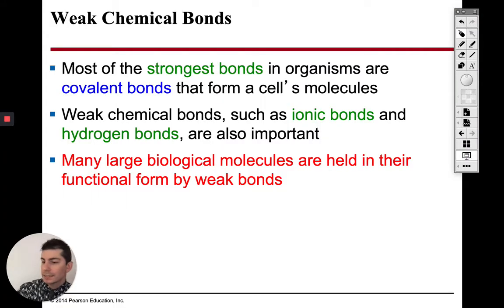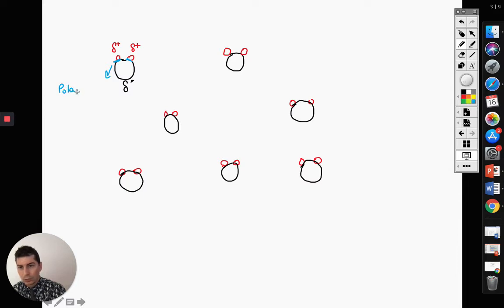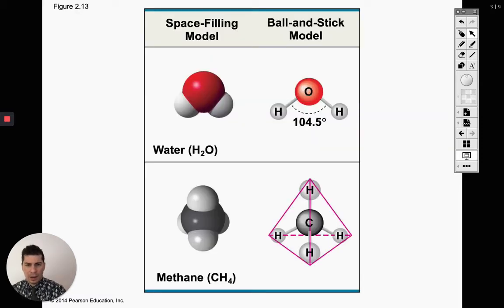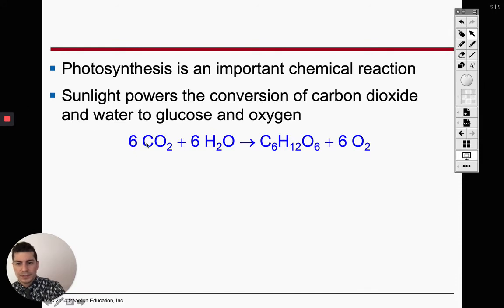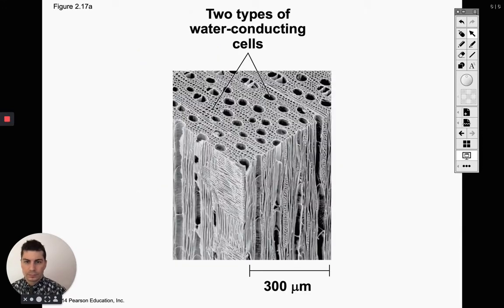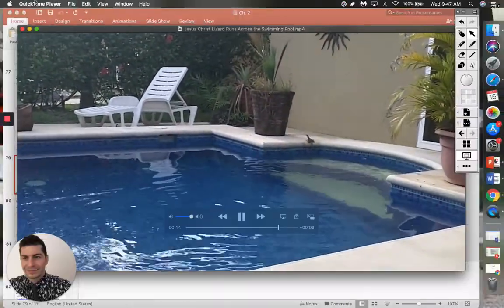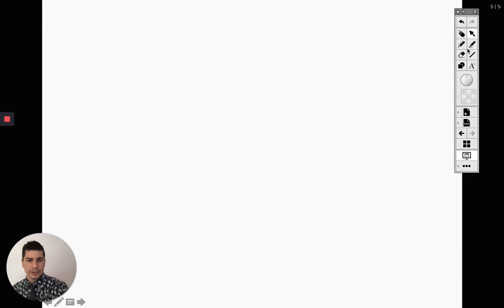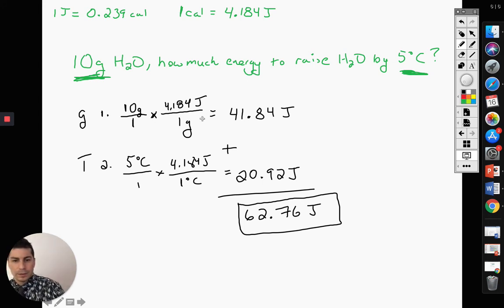AP Biology #10: Hydrogen Bonding and Properties of Water